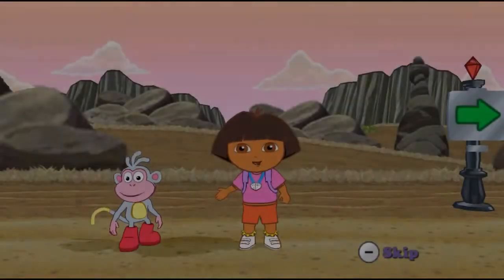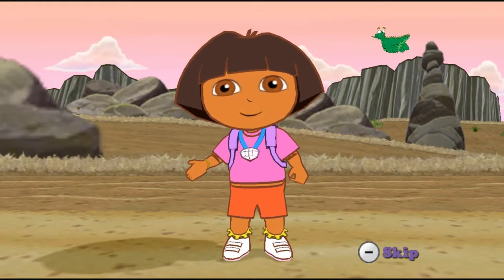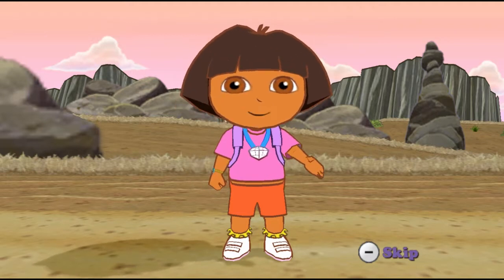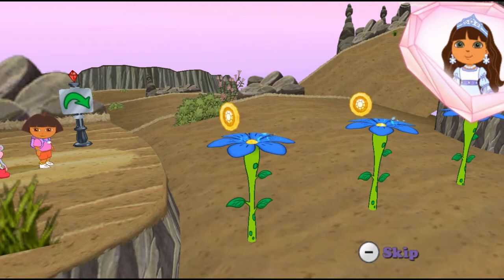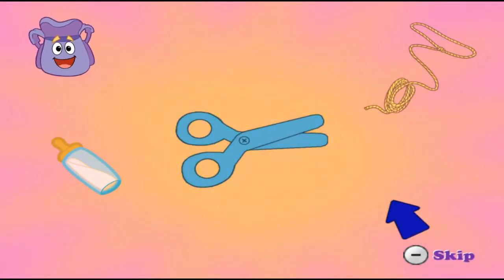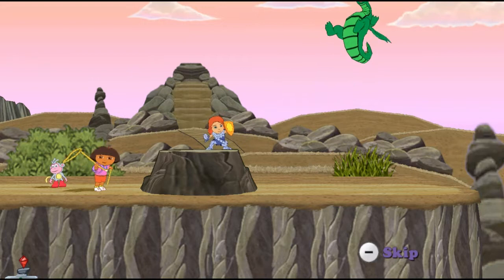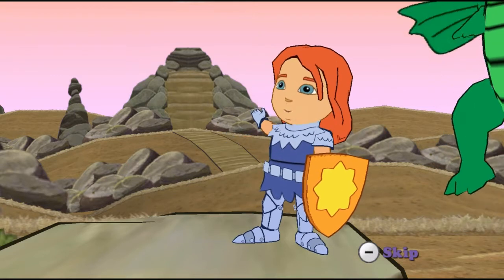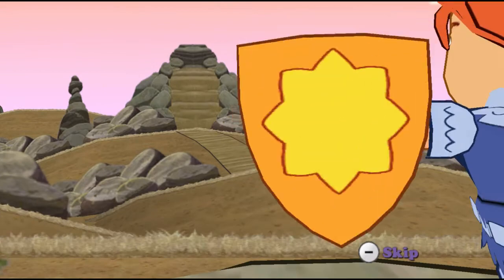Dora The Explorer Dora Saves The Crystal Kingdom #2